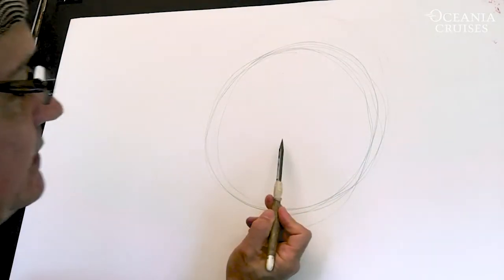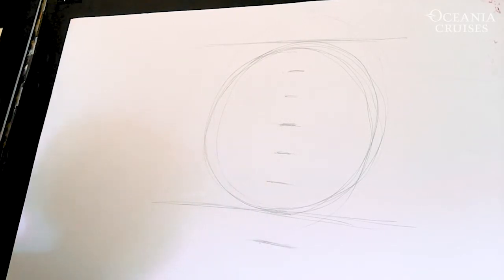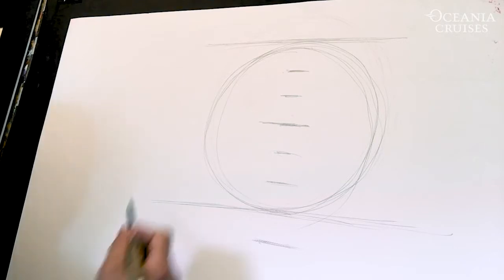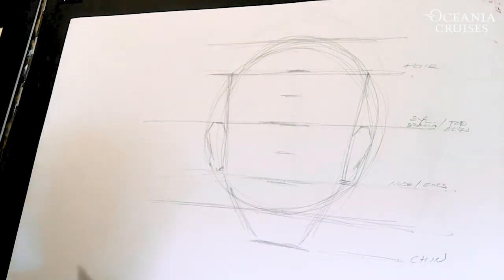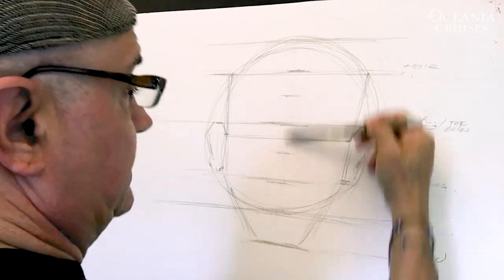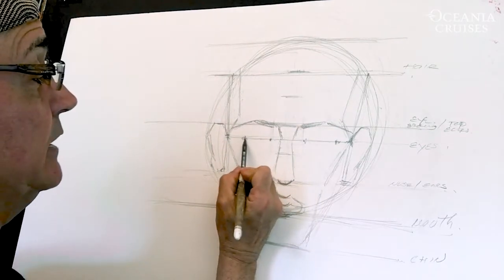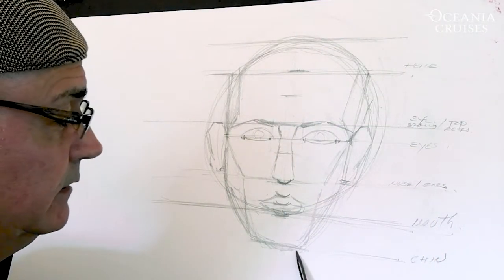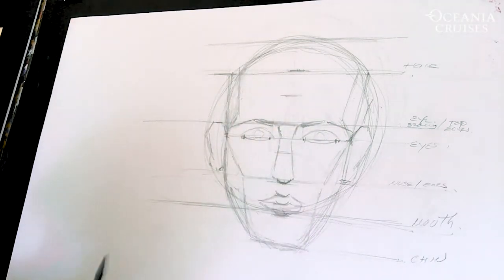Drawing A Face | Noel Suarez | Oceania Cruises Artist in Residence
Oceania Cruises Artist in Residence, Noel Suarez shares a short video that demonstrates a simple technique for drawing a face. Grab a piece of paper, a pencil, and follow along! Learn how to draw a face with an amazing artist here.